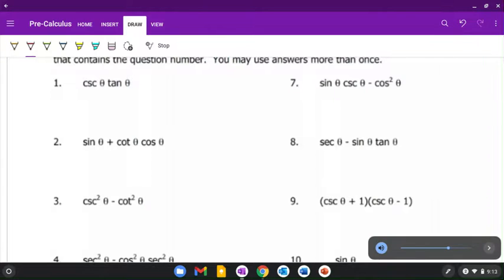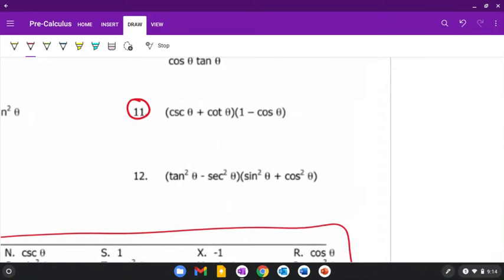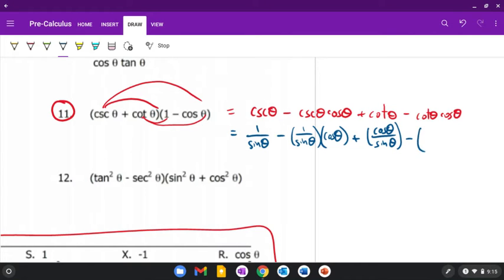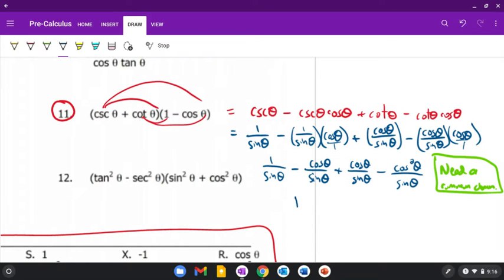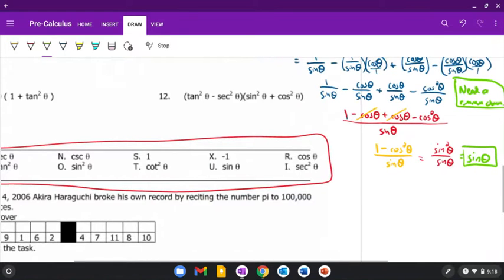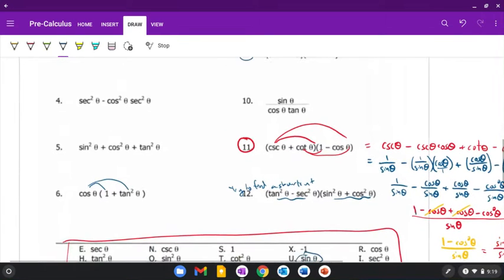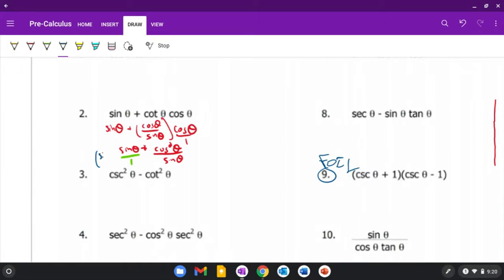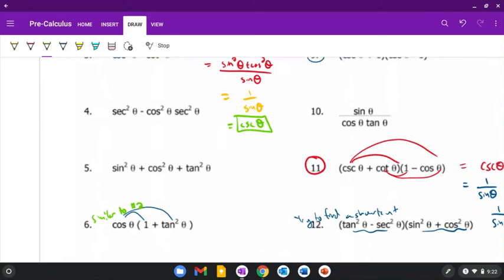D9 - Trig Identities Puzzle Help